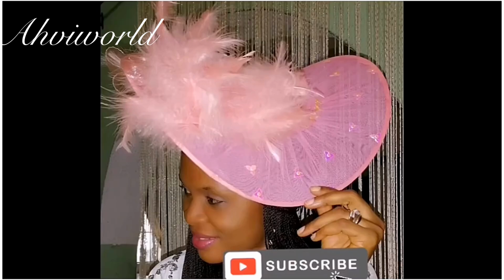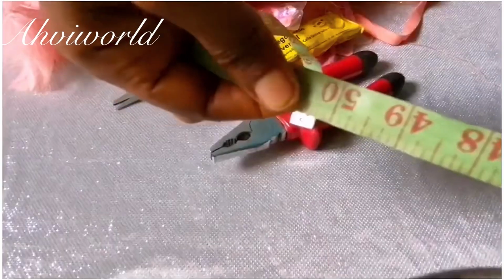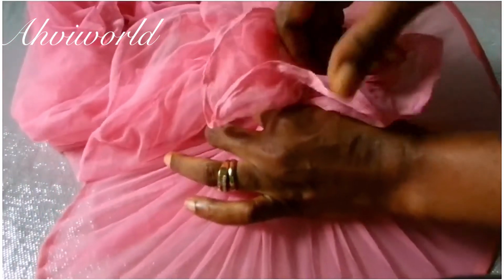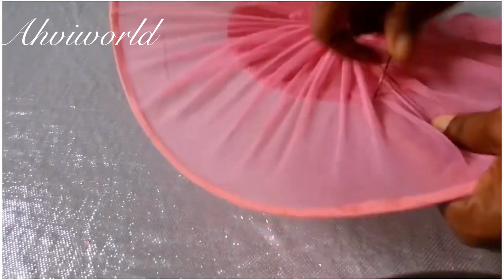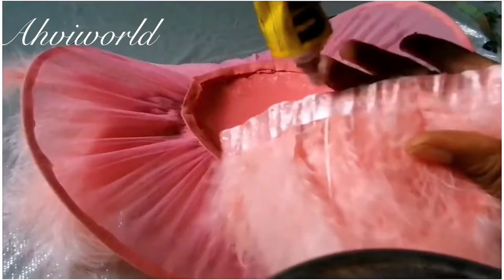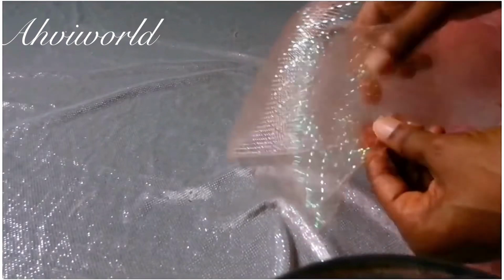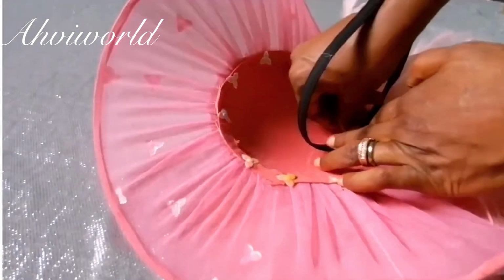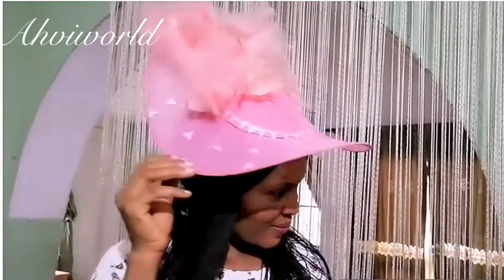How to make double sided designed fascinator beginners friendly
Are you thinking of learning a skill, do you have a handiwork and have you been struggling with making fascinator, this video will change your day kindly watch till the end and leave your comment if possible let us know what design you like us to make next